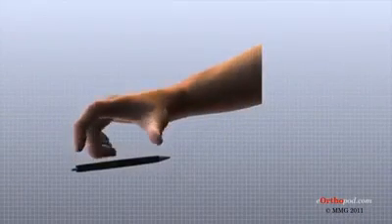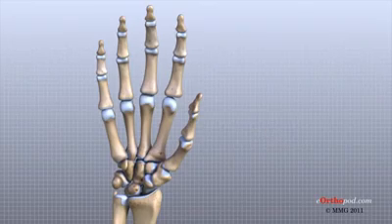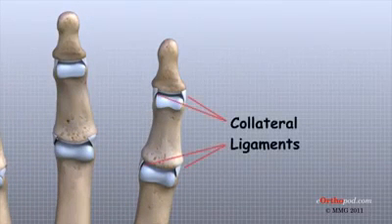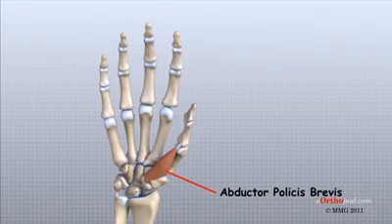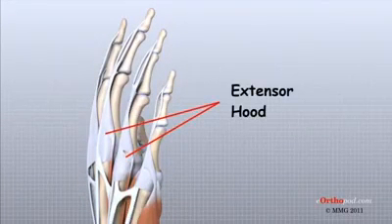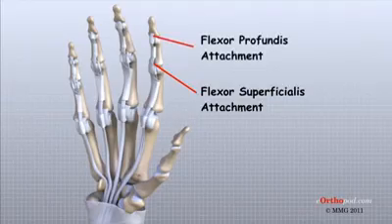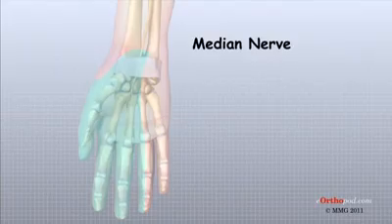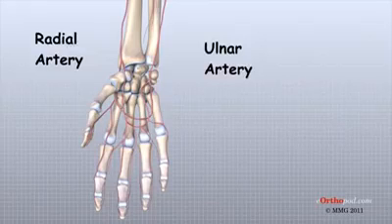CSFC - Week 5 - Hand & Wrist Examination